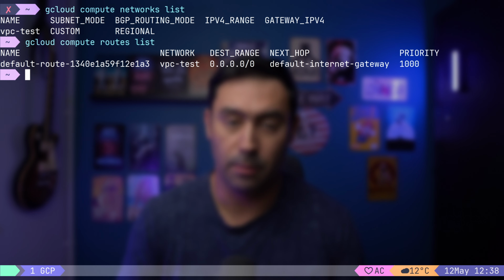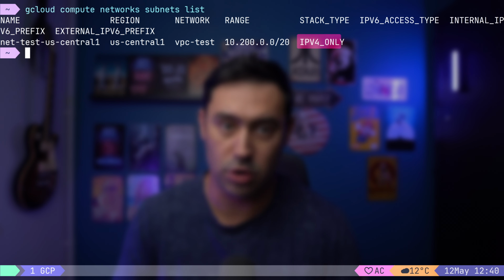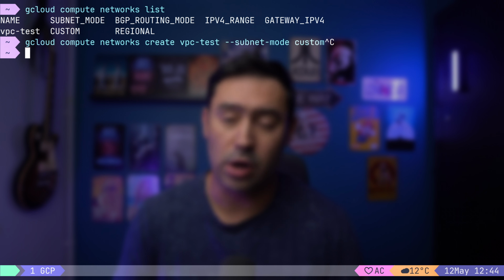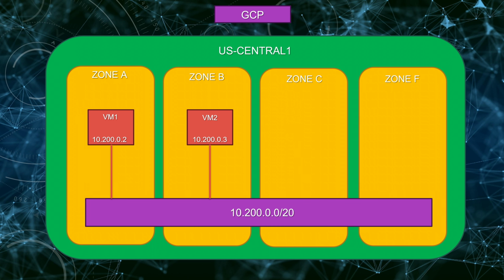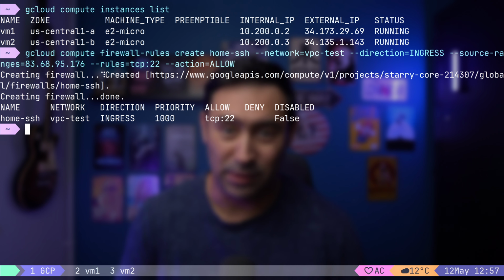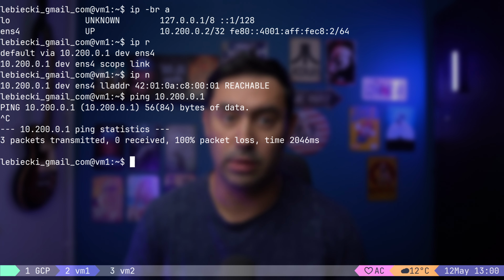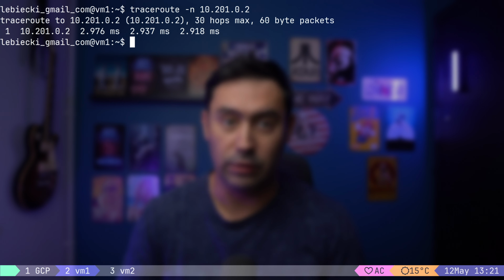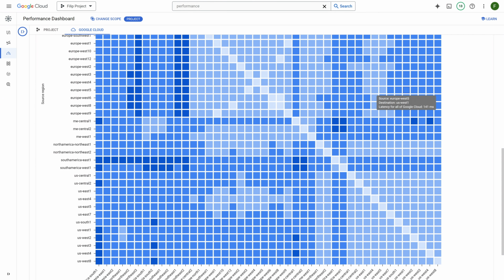Demystifying GCP Networking: Part 1: VPCs and Subnets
Unleash the power of Google Cloud Platform (GCP) with a solid understanding of its networking foundation! This video dives into essential GCP networking concepts like Virtual Private Clouds (VPCs) and subnets.

We'll break down each component in clear, easy-to-understand language, using real-world analogies to make it relatable.  Whether you're a beginner or looking to refresh your knowledge, this video equips you with the skills to build secure and scalable networks for your GCP deployments.

Here's what you'll learn:

VPCs: Your Private Cloud Paradise - Discover how VPCs create isolated environments for your resources.
Subnet Savvy: Dividing and Conquering Your VPC - Learn how to segment your VPC with subnets for better organization and security.

By the end of this video, you'll be confident in navigating the core principles of GCP networking and ready to take your cloud projects to the next level!
00:00 Introduction
00:59 VPC (Virtual Private Cloud)
03:20 Creating a VPC
04:16 VPC Subnets
08:08 Deploying resources
10:16 Connectivity within single region
15:24 Multiple Subnets in a region
16:56 Connectivity between regions